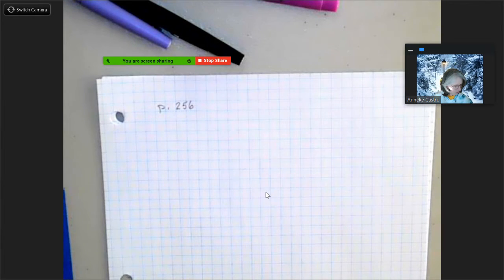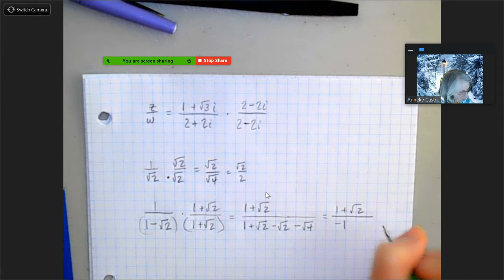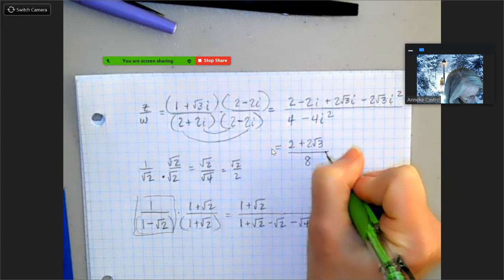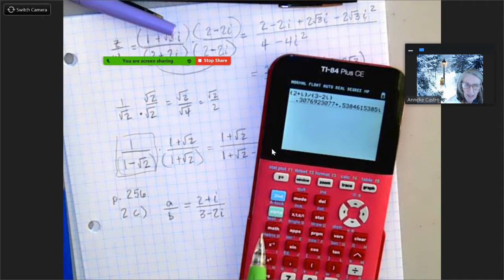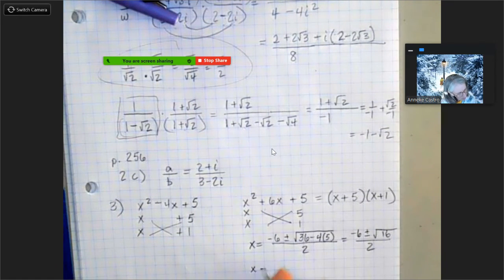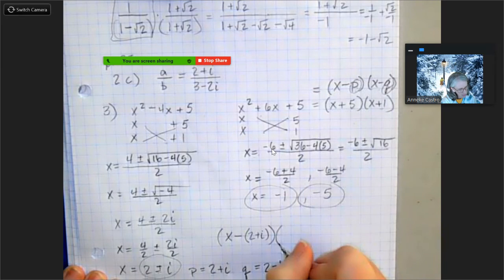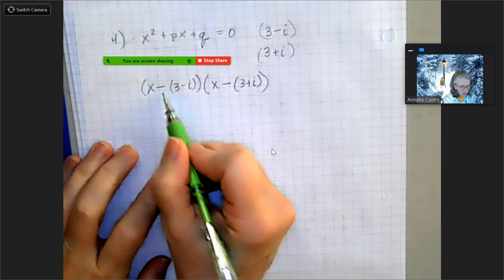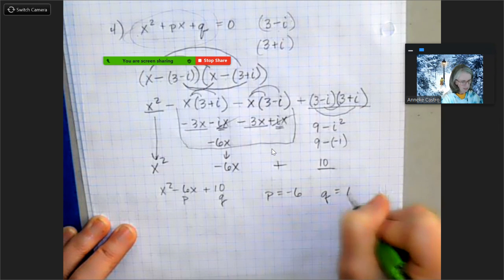Operations with Complex Numbers Examples H8D, H8